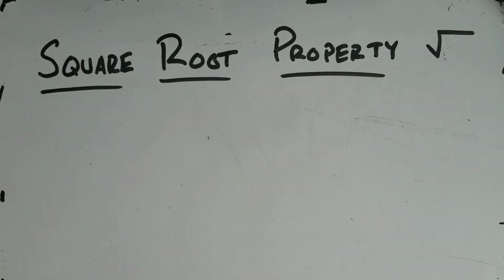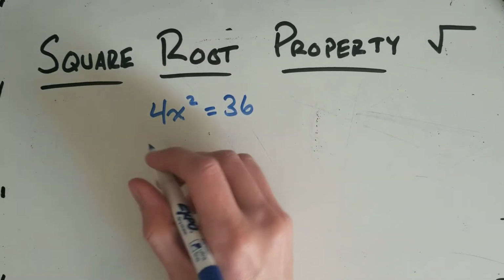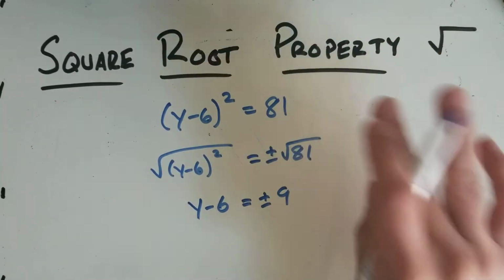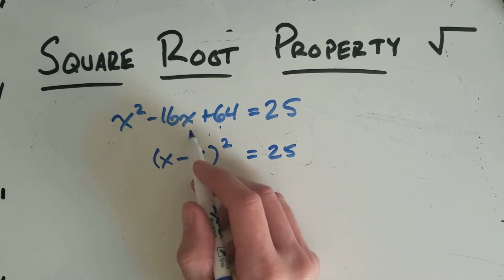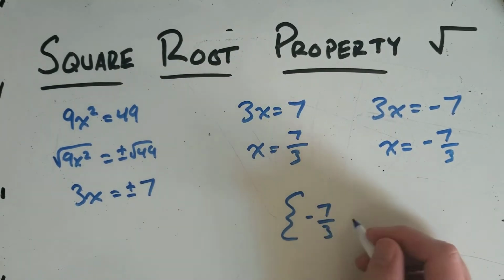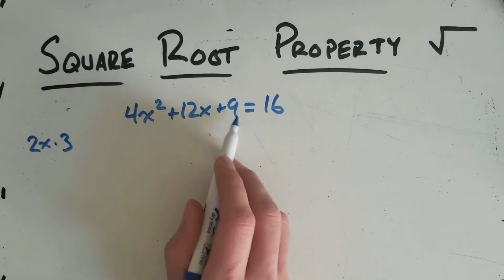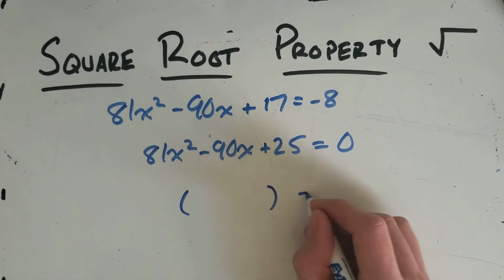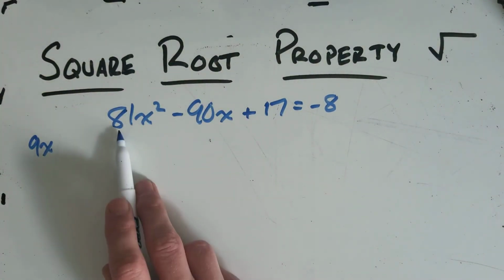Algebra Solving Equations (Square Root Property)